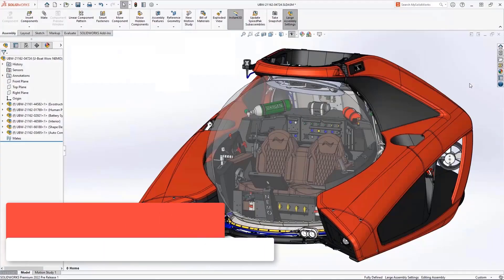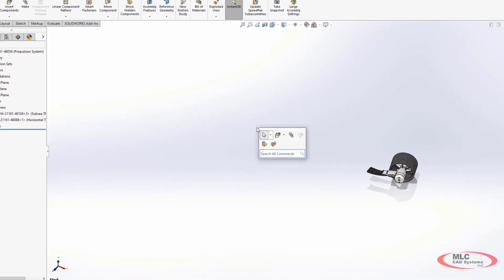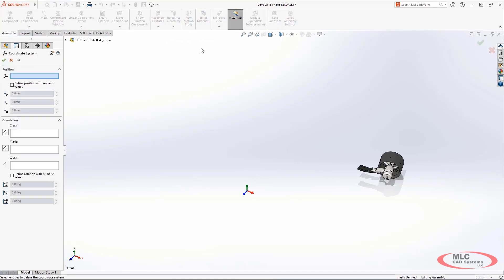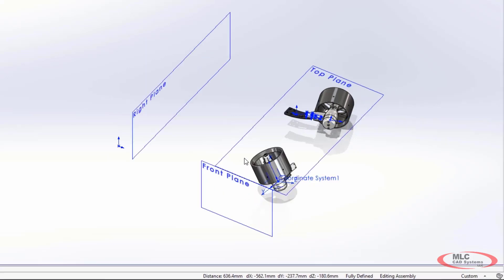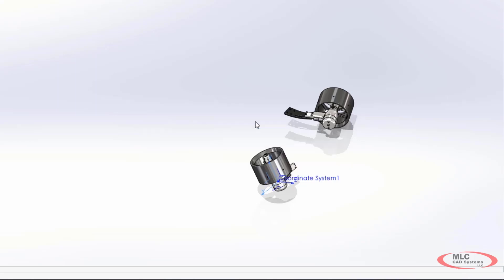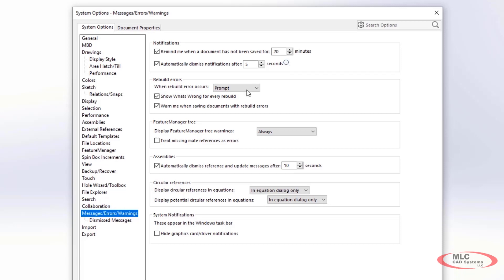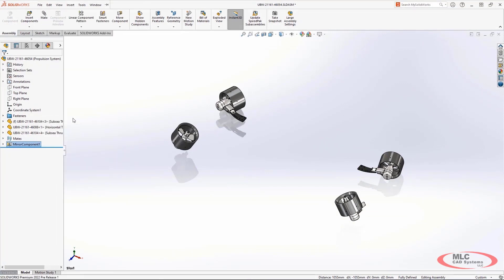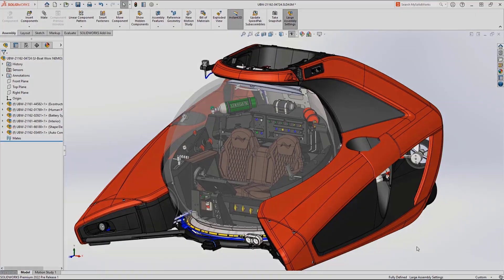What's New in SOLIDWORKS 2022 - User Interface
Follow along as our @solidworks Expert Kali Gonzalez explores the changes in the user interface that can make your daily work faster and easier.

Command Search in Shortcut Bar, access every command from the “S” key shortcut menu
Coordinate Systems position & orientation can be defined numerically
Reference Geometry Shortcut, the “Q” key shows planes, origins, and coordinate systems
System Options Info, get more information when you hover over the “i” bubble icon
Dismissed Messages, read the full truncated message
Notification & Message Bar Style has been unified and new informative Message Bars are introduced
Pack & Go Progress Bar so you no longer wonder if Pack & Go is processing or stalled